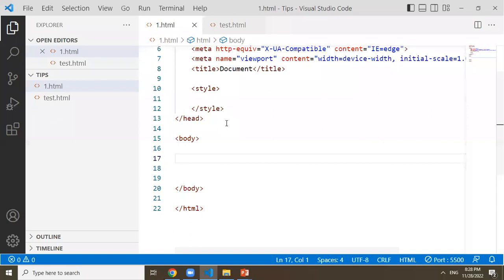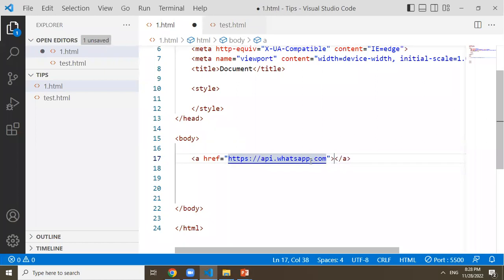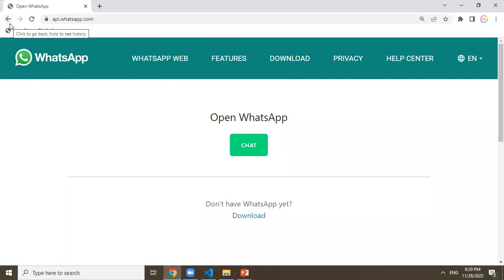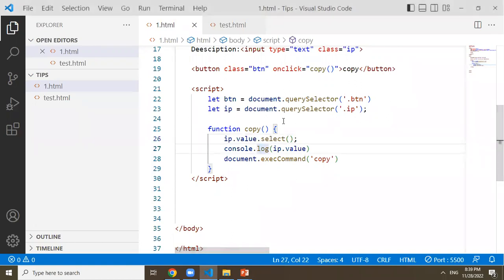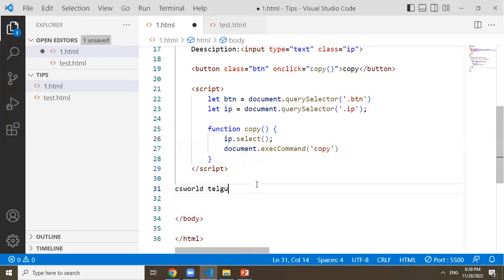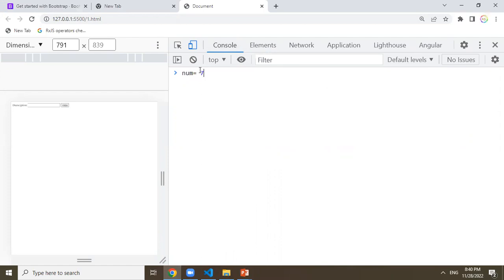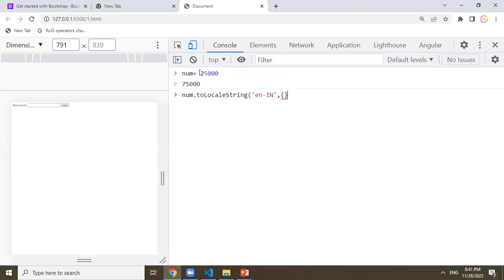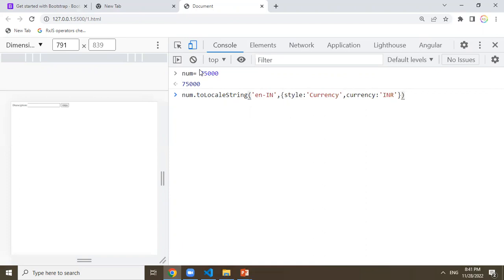Send whatsapp message in html |copy to clipboard in html | currency formatting in javascript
Send whatsapp message in html
 copy to clipboard in html
 whatsapp chat to specific number
 currency formatting in javascript
Copy to clipboard
Anchor tag in html
Whatsapp redirect in html
How to implement copy to clipboard
Anchor  tag in html in telugu
Whatsapp api in html
How to format currency in javascript
Display indian currency in javascript
JavaScript  for beginners  in Telugu
JavaScript for beginners  tutorial
JavaScript for beginners full course
JavaScript for web development full course
JavaScript for web developers